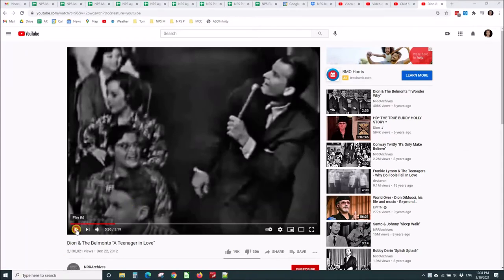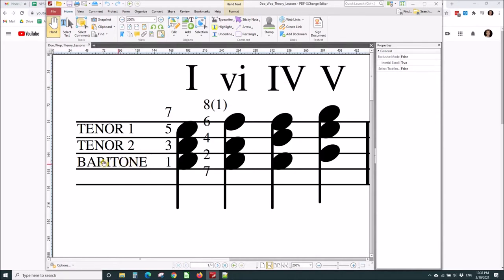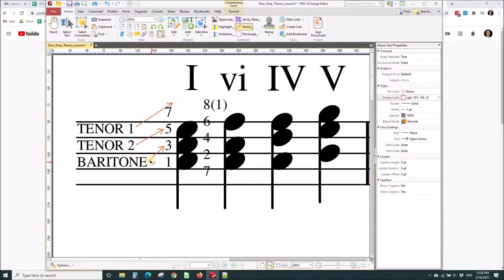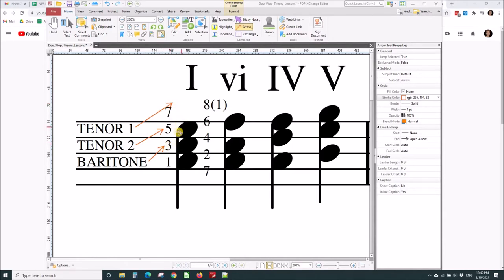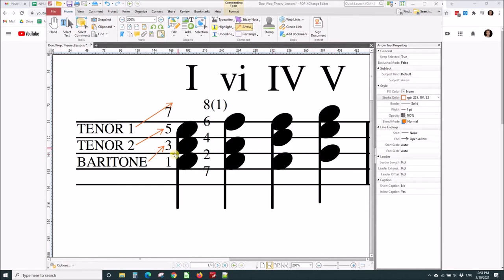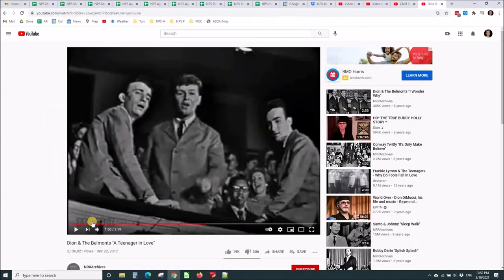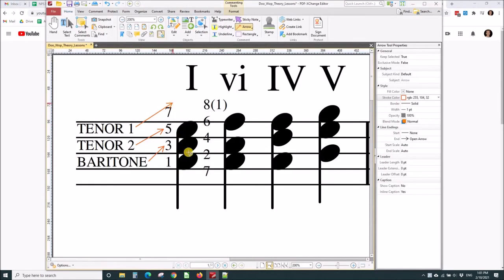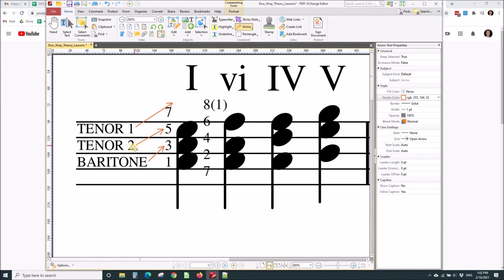Learn to Sing Doo Wop A Teenager in Love with Dion and the Belmonts -Part 2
Everything you need to start singing Doo Wop backup now. You just provide your natural talent.